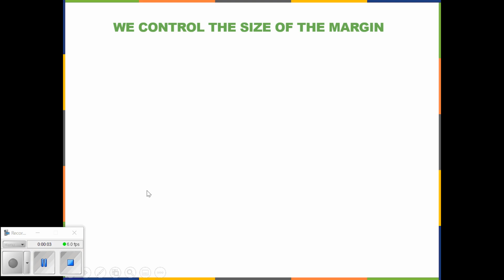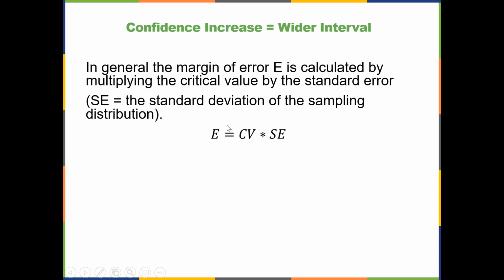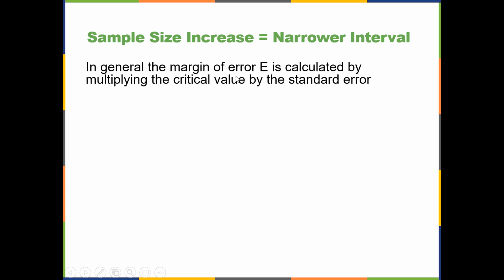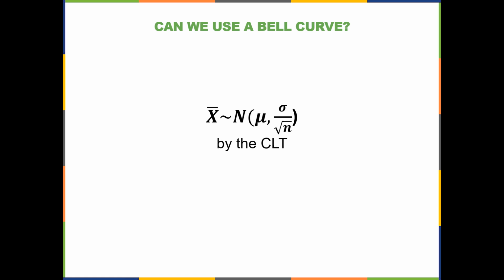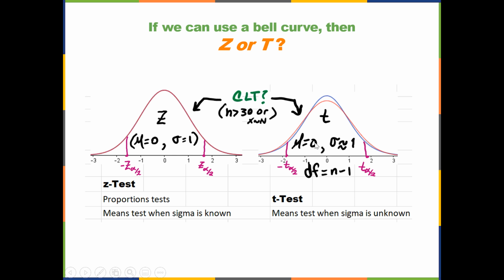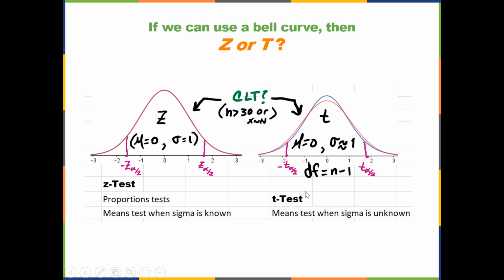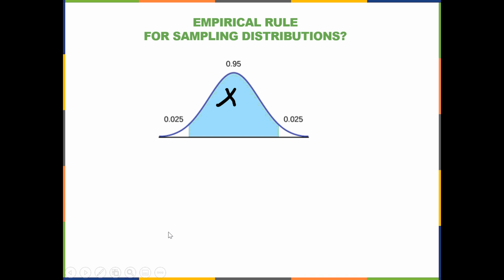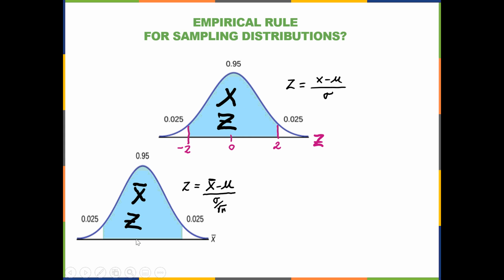L10-Confidence Intervals (2)